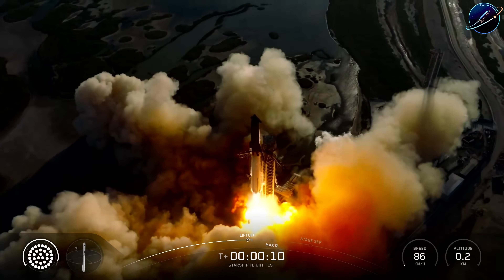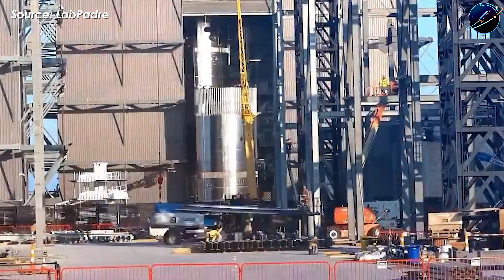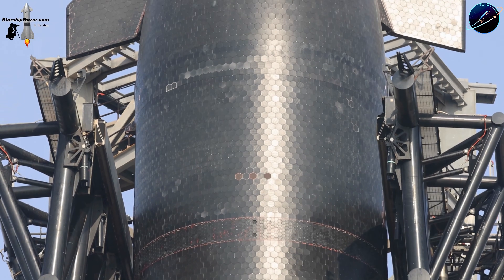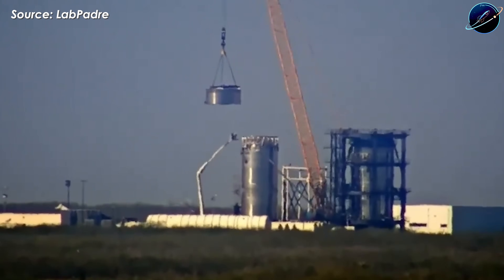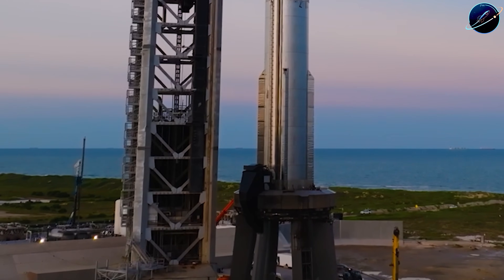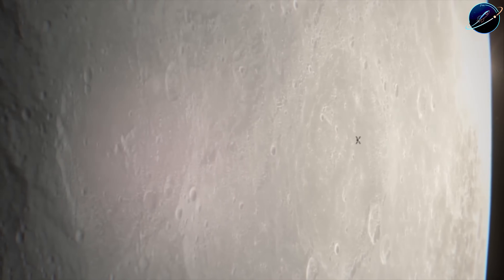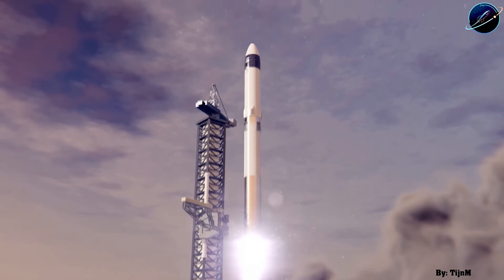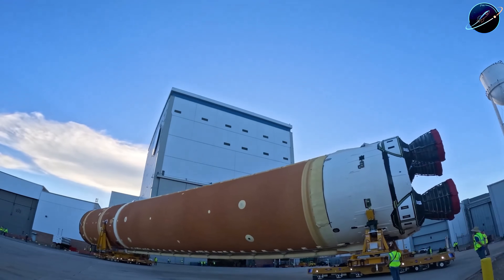Elon Musk Found NASA's Big Secret: Artemis 2 Needs Flight 12 to Survive...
Elon Musk reveals why Artemis 2 secretly depends on Starship Flight 12 to survive
⏳ Timeline:
02:09 – Elon Musk Uncovers Starship Heat Shield Secret
04:50 – Elon Musk Warns Hot Staging Failure Risk
06:34 – Elon Musk Highlights Artemis 2 Crew Heat Shield Risk
08:24 – Elon Musk Questions Orion Safety Before Artemis 2
10:02 – Elon Musk Proves Why Flight 12 Is Mission Critical
🔔 You may be interested in: